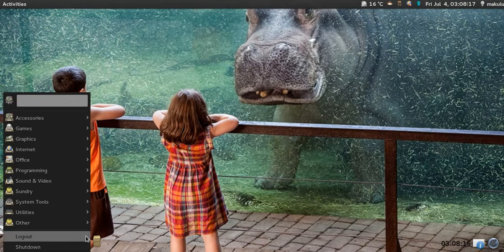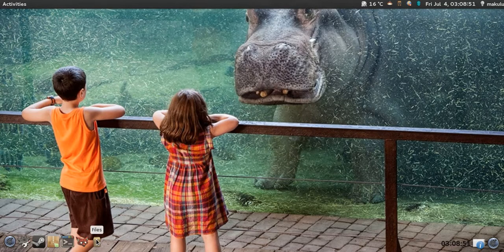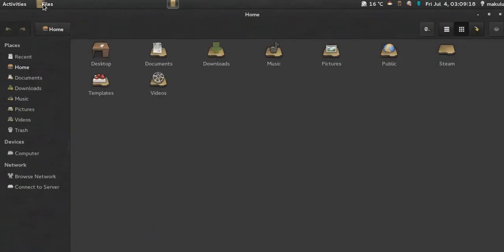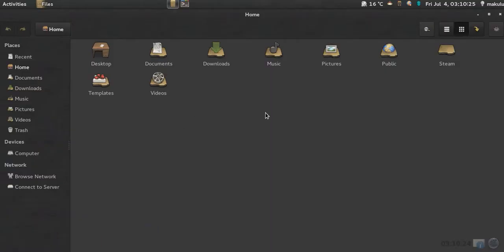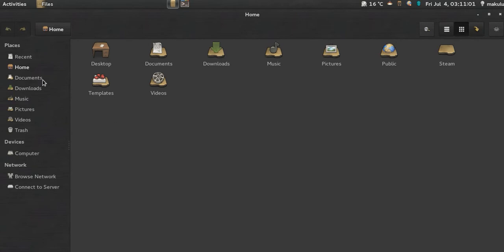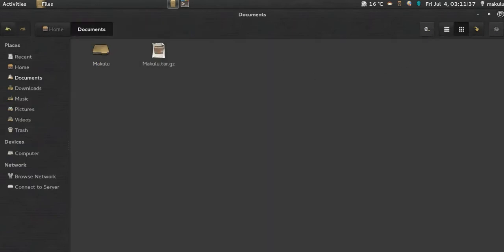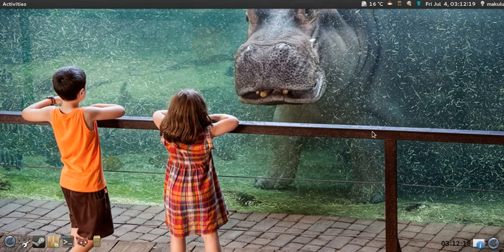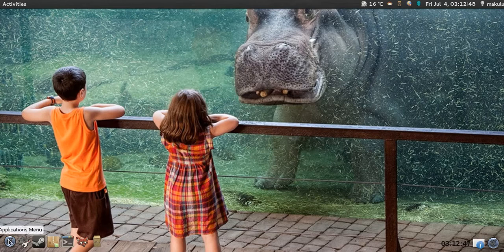Makulu Gnome Edition Preview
Preview of the Upcoming Gnome Edition, Still in Early Development Stage.